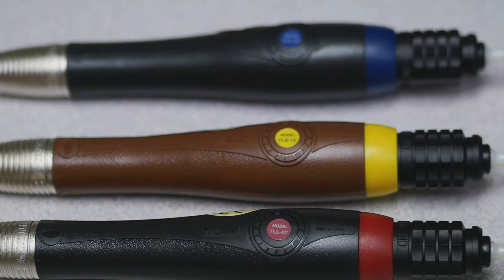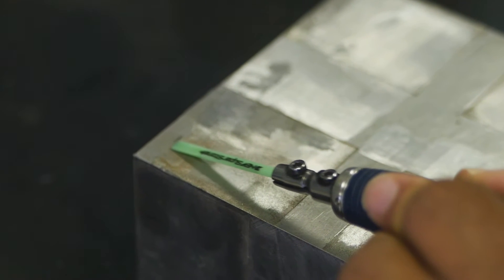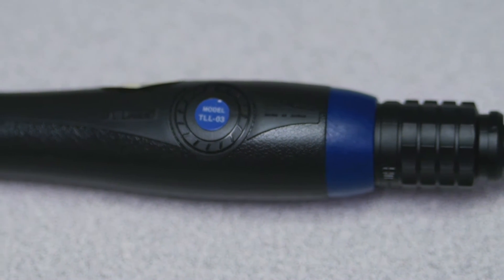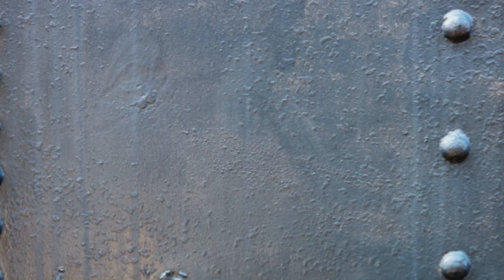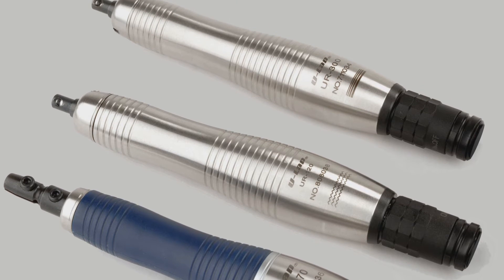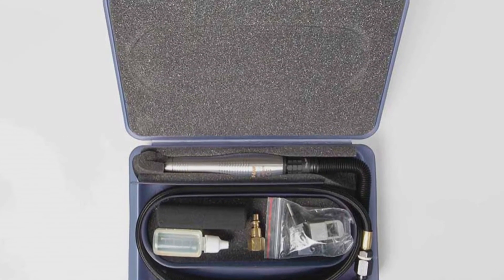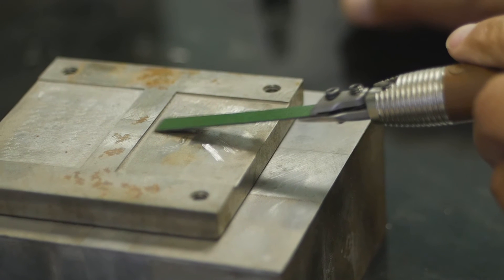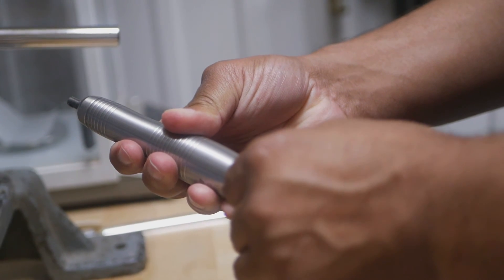Boride Engineered Abrasives Turbo Lap Video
This video was made to show off the abilities and differences of Boride’s air profilers